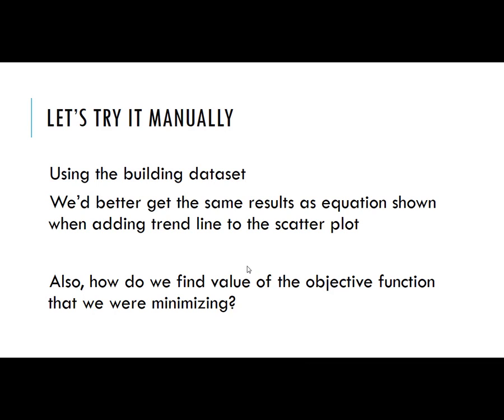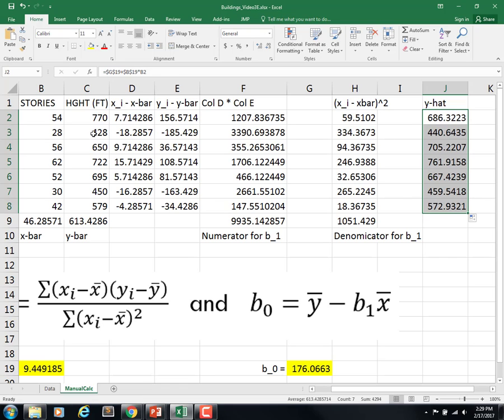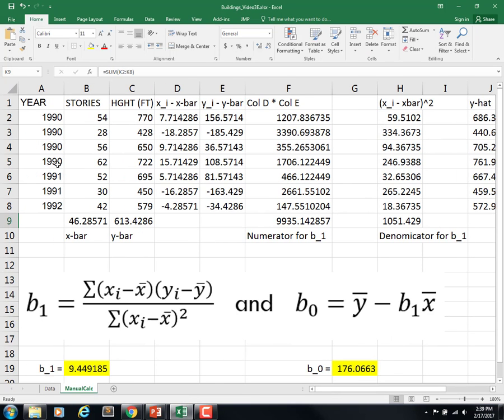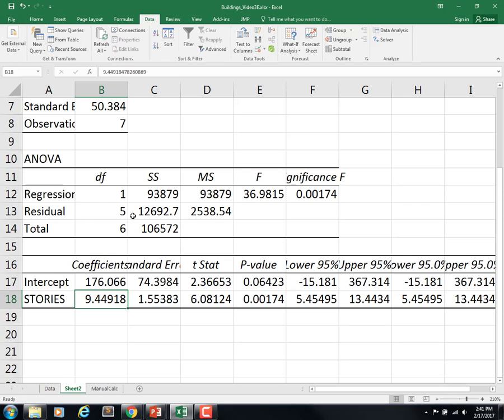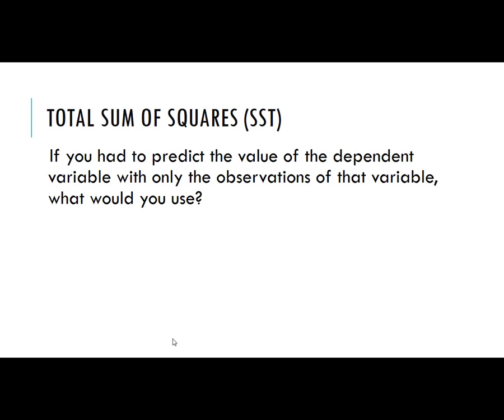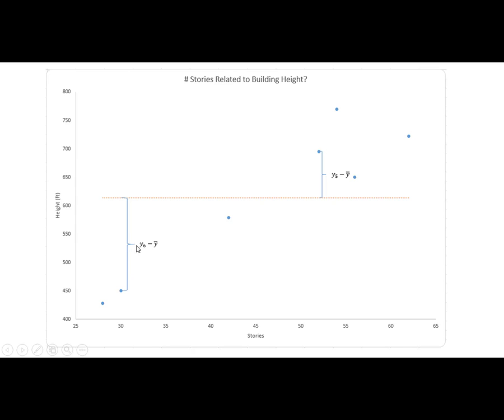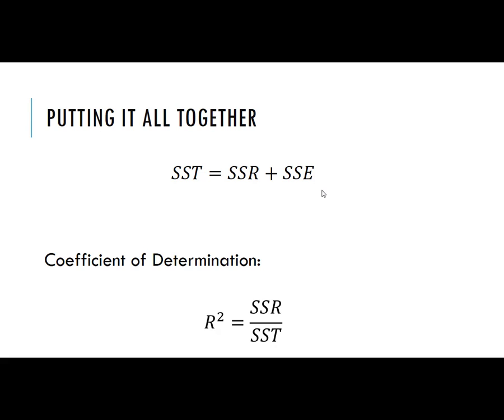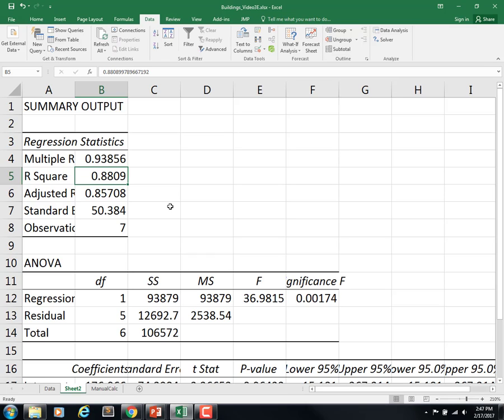Unit 3F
Calculating and explaining R-squared value for simple linear regression.